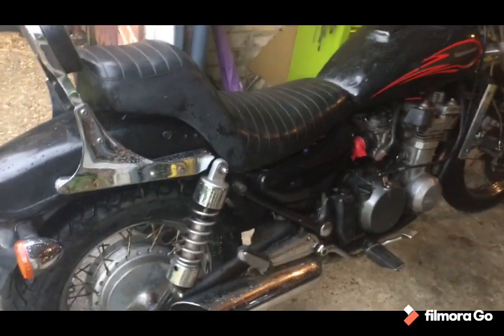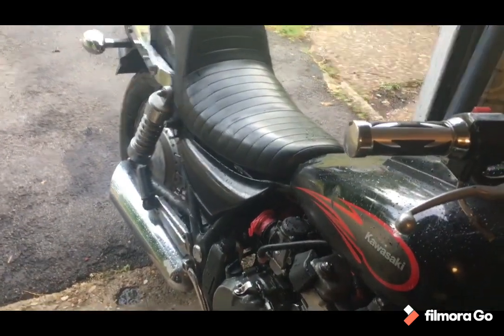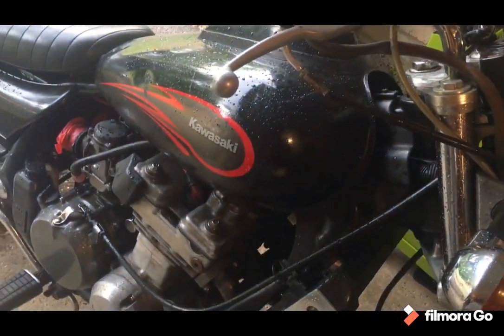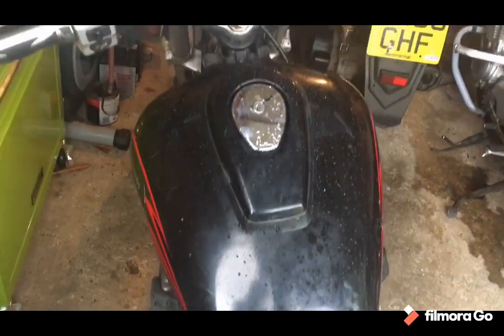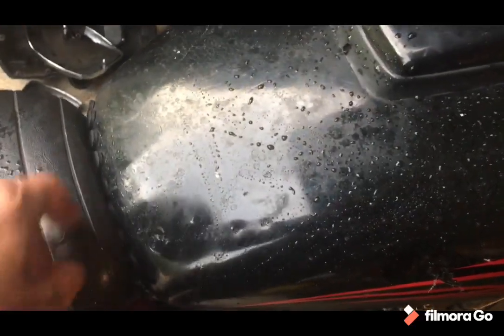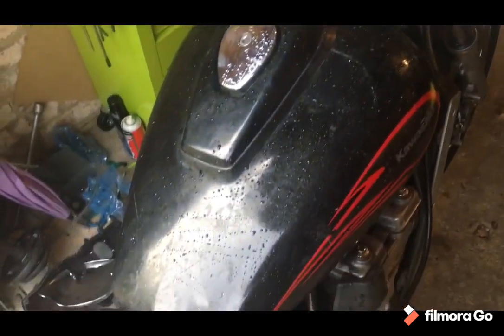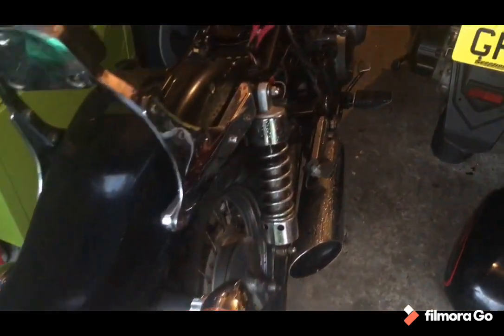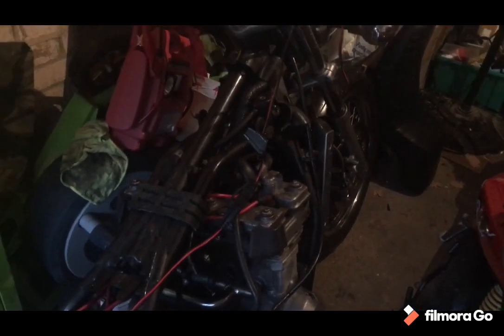Kawasaki ZL600 Eliminator Intro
First showing of a bike that I will learn to either love or hate!

Thanks Charlie for the opportunity. If you haven’t come across his great work, please check out the motorcycle rescuer